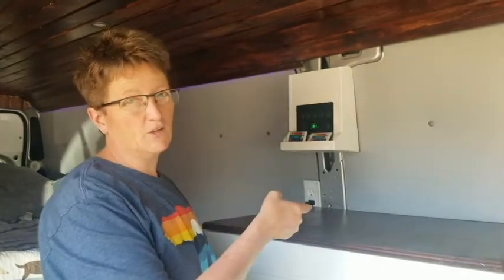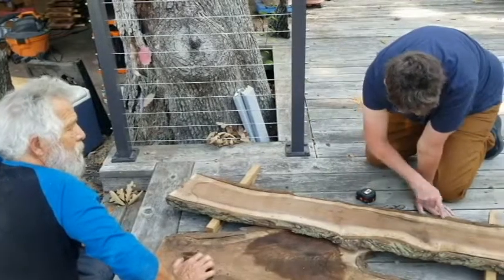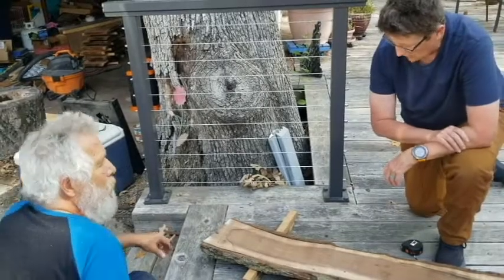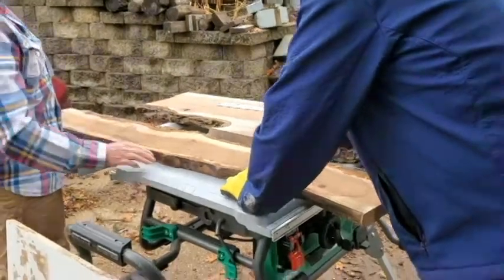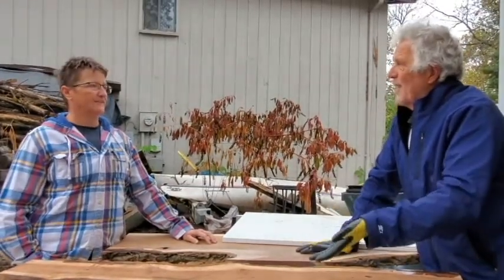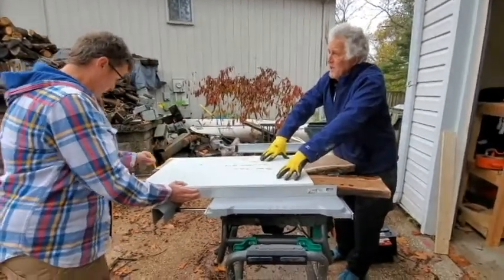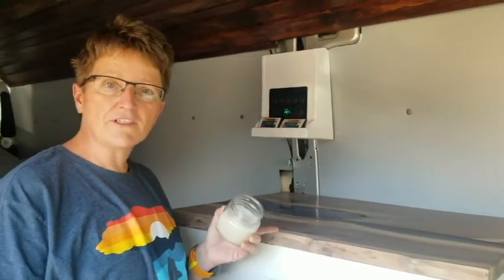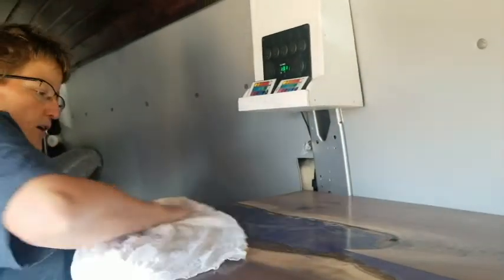VAN LIFE | Beautiful Epoxy Counter Top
We took purple and silver epoxy and did a pour on walnut to make a beautiful dresser top.  Female van builder customizes luxury home on wheels. Come join us as we build out our Promaster 3500 and prepare for travel nursing and van life. After 30 years in health care I have finally decided to do it from the road.  Building this home on wheels is step one in reaching that goal.  Come along and watch the progress in this van build series. Getting the van ready for boondocking off grid vanlife.   Doing it myself Van build series.
Shopping Links

Kilmat Sound Proofing
Running Boards
Memory Gel Foam Mattress
Induction Cooktop
3 QT InstaPot
Electric Heater
Mr. Buddy Heater
Water Hose
Water Hose Filter
Nature’s Head Toilet

Electrical
Bluetti AC 200
Jackery Portable Power Station
Shore power plug
Blue Sea Fuse Panel
Toggle Switch Panel
XT-90 Cable
SA20 Pins
Wire Loom
Wire Connectors

Water System
Water Tanks
Grey Tanks
Hot Water Heater
Water Pump
Shower Head
Shower Base
Kitchen Sink
Ball Valve

Social Media Channels:

Jonnie’s Photography Gear:

Sony RX100 Camera
DJI Osmo Pocket - Handheld 3-Axis Gimbal Stabilizer with Integrated Camera 12 MP 1/2.3” CMOS 4K Video, Attachable to Smartphone, Android, iPhone
DJI Mavic Pro Drone
GoPro 6 Waterproof Action Camera
Canon EOS T5i Rebel Camera
Zhiyun Smooth 4 3-Axis Handheld Gimbal Stabilizer YouTube Video
Joby GorillaPod Tripod

Sticker Swap
Send sticker to:

Enclose your address and we will send you a sticker back!

Do you have a product you would like Jonnie to review?